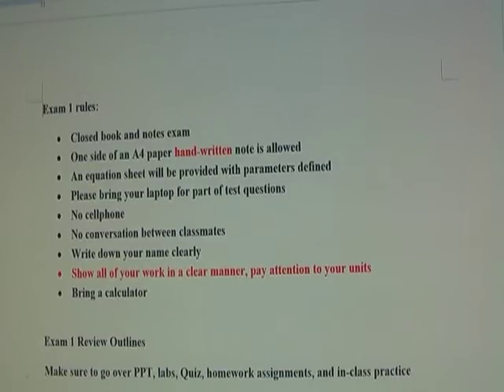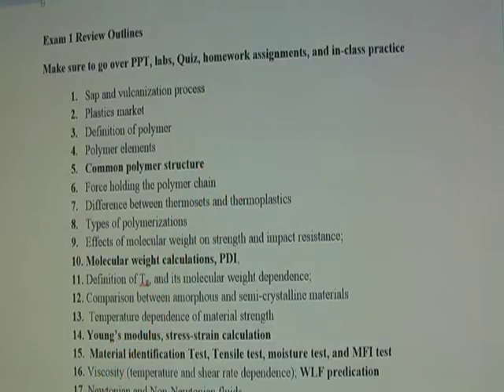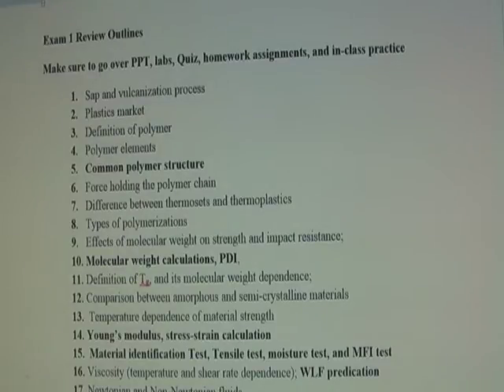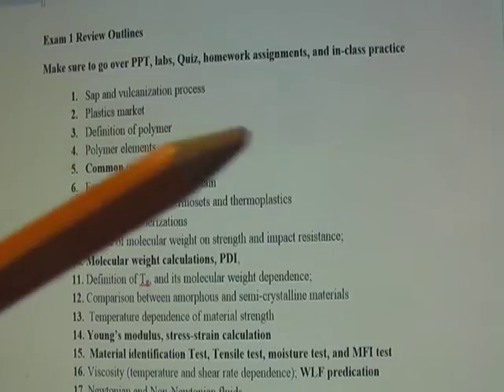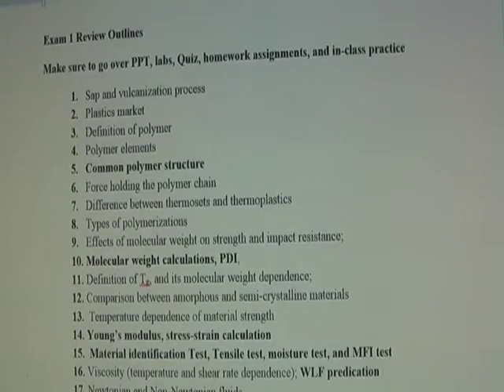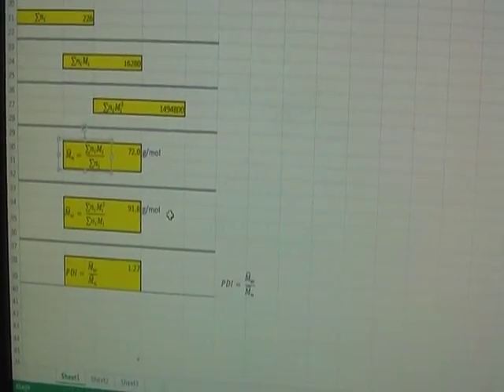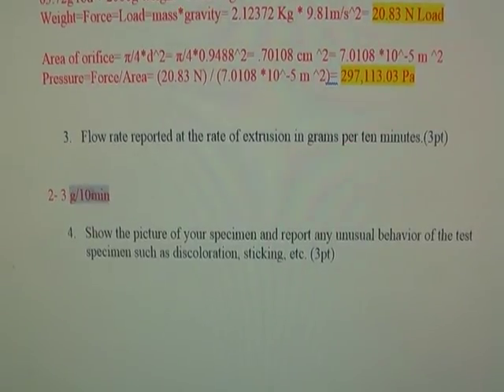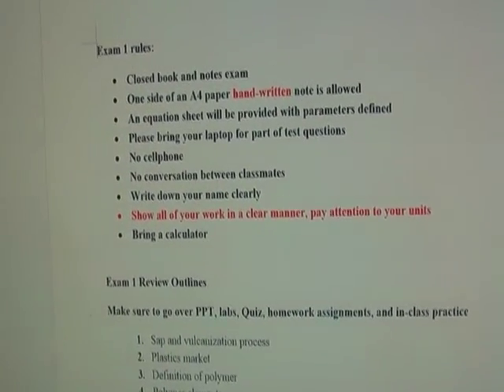Exam 1 review